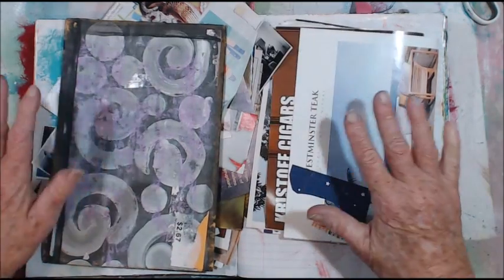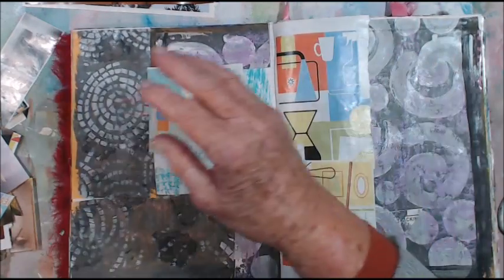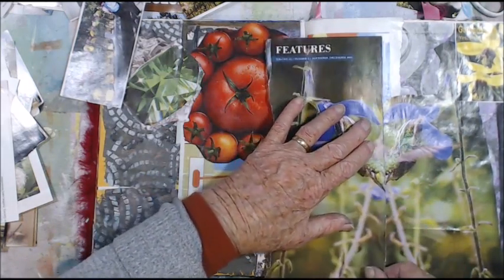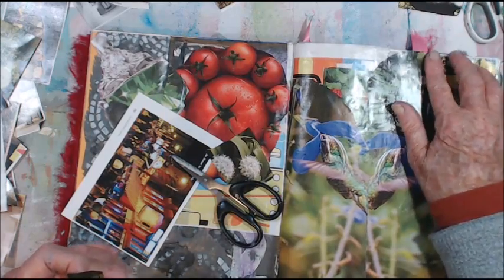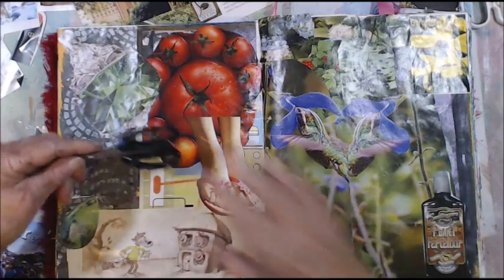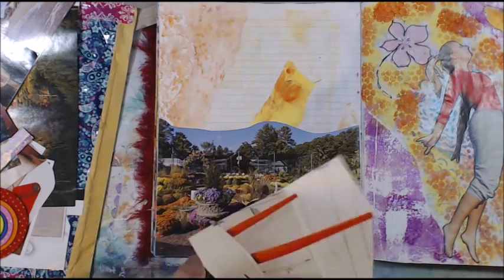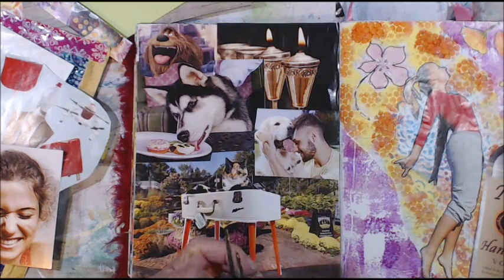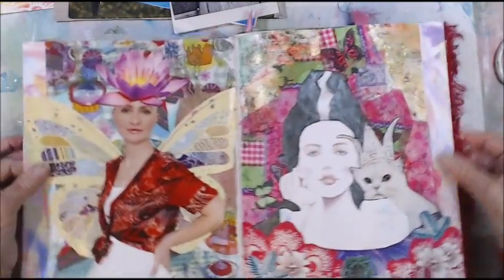Rainy Day Play in Big Bear